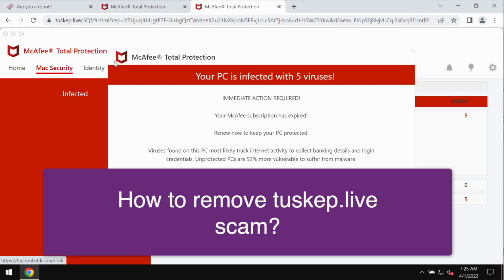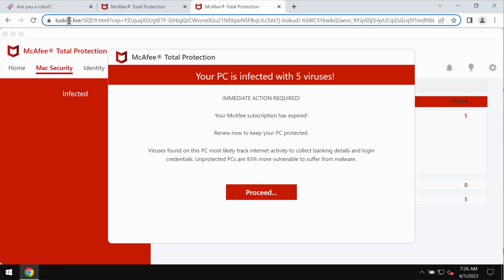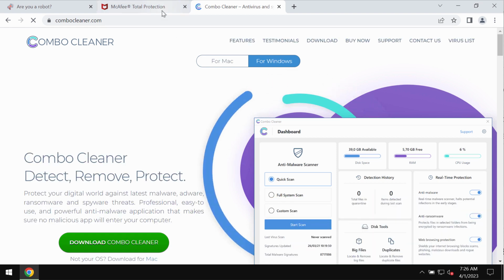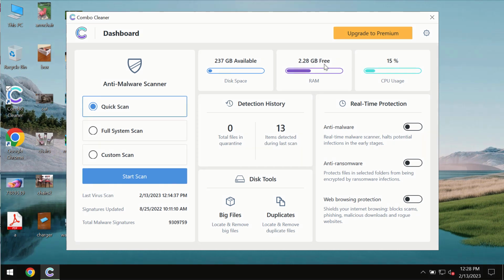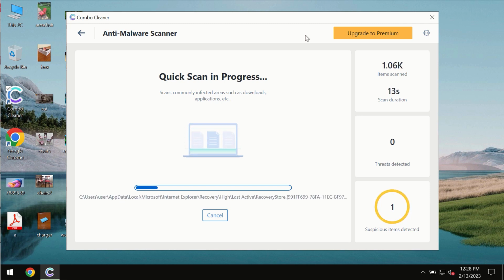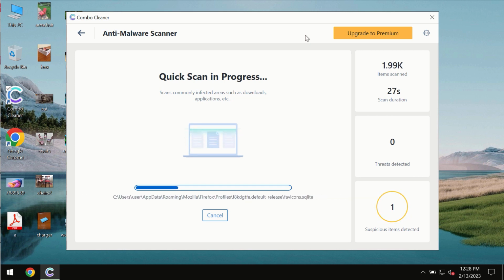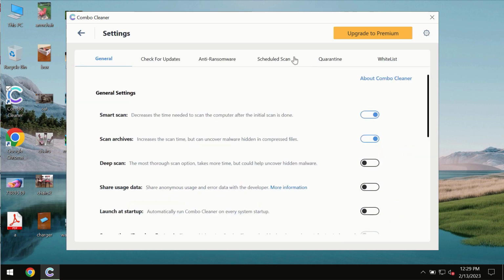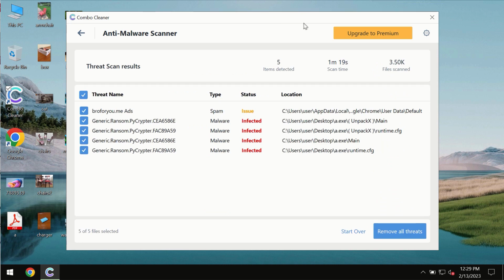Tuskep.live pop-up scam removal.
Tuskep.live is a deceptive site displaying multiple scary pop-up alerts that try to make users scared regarding the condition of their computers in order to force them into downloading and installing certain potentially unwanted applications. Don't trust these fake and deceptive alerts. Don't interact with them. Get rid of these pop-ups with Combo Cleaner Antivirus via the official or, alternatively, follow the manual suggestions given in the video.